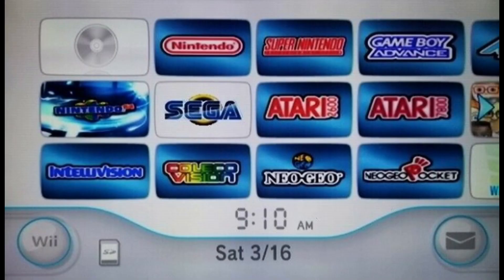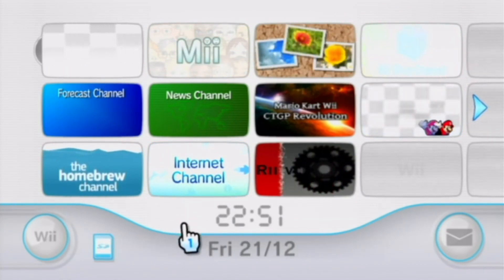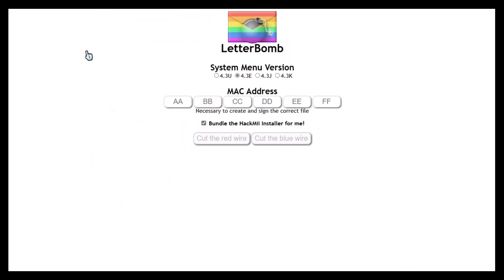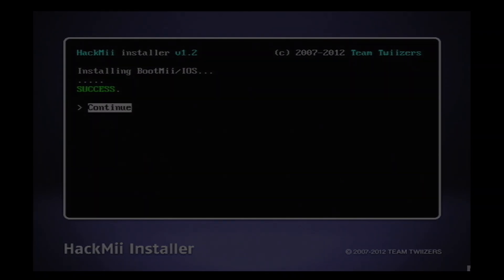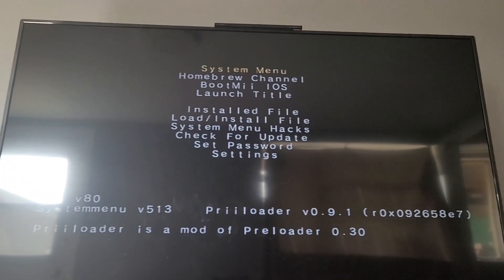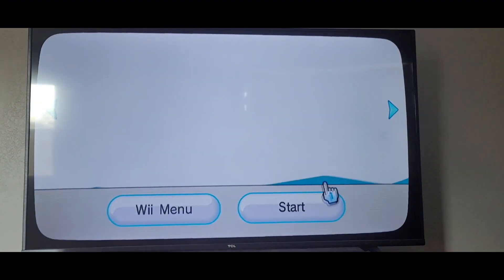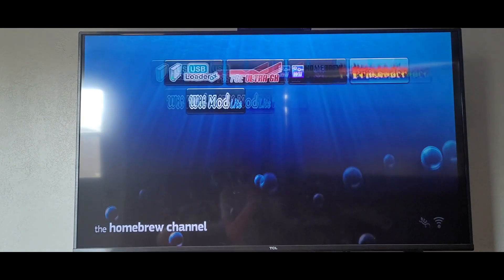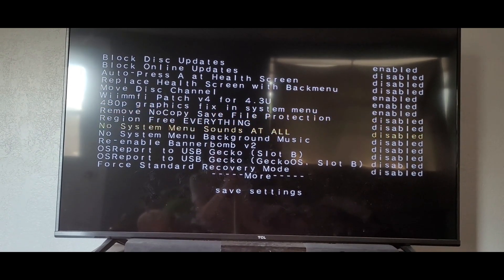This Wii CHANNEL is DANGEROUS!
Today's Video: Keep your Wii SAFE with THESE Apps! (tutorial+review)

So, we've covered how homebrew can be dangerous in the last video. But we didn't talk about how to protect your wii!   So in this video, we'll talk about it and show you how. If you don't have these, your wii is at risk! But if you install everything in this tutorial and review, your Wii will be safe.

It's 3 seconds to you but the world to us.

Game on!